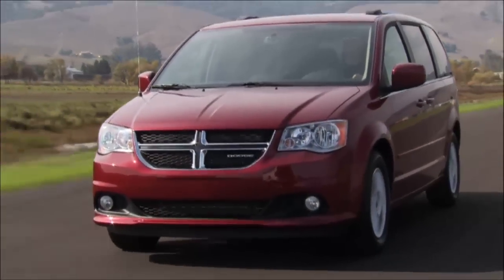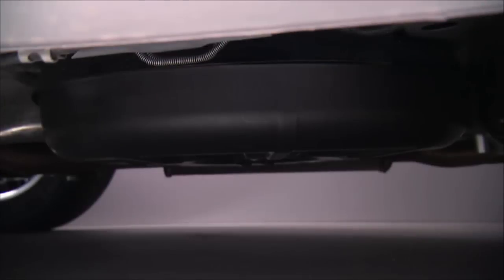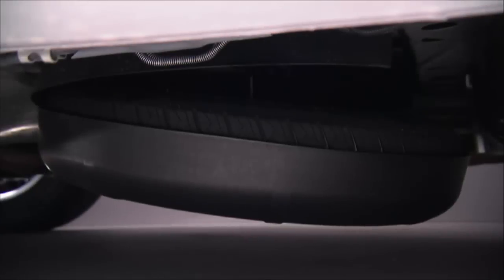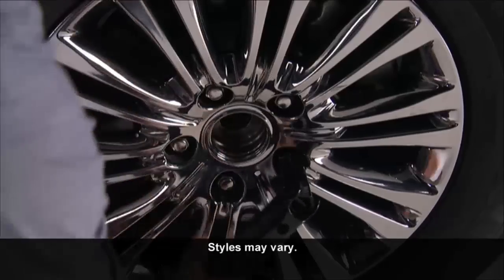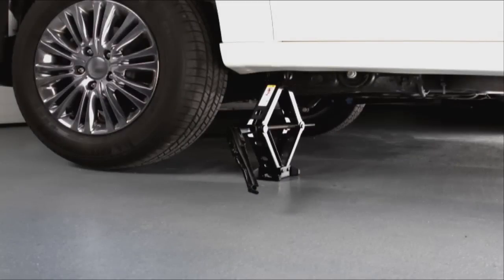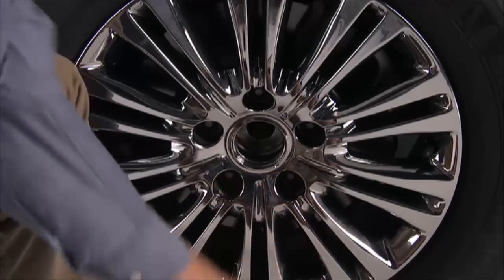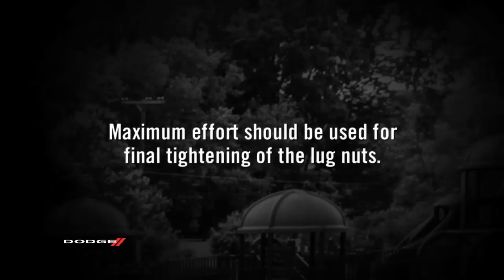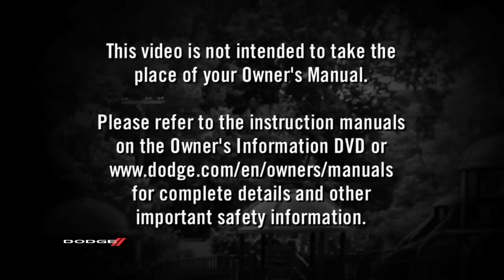2015 Dodge Grand Caravan | Jacking and Tire Changing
This video explains how to use the jack and change a tire on the 2015 Dodge Grand Caravan